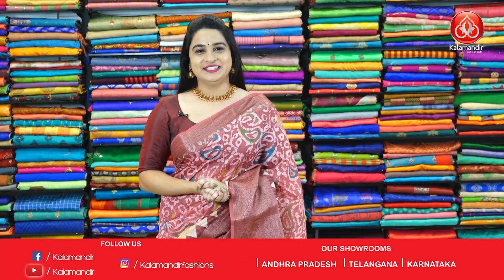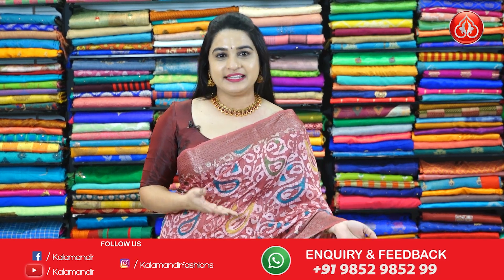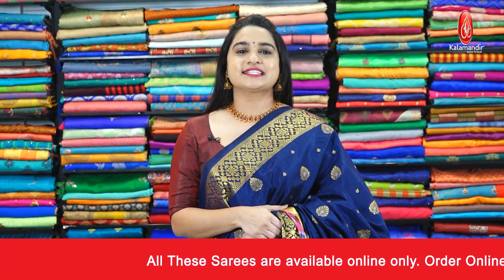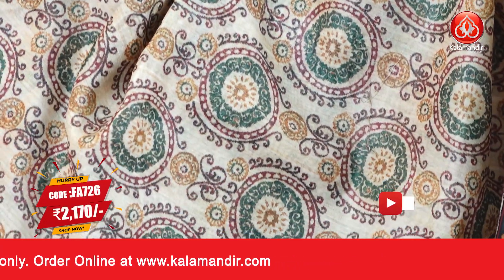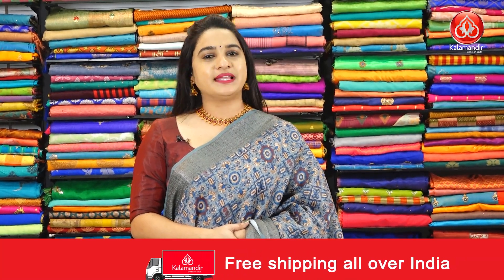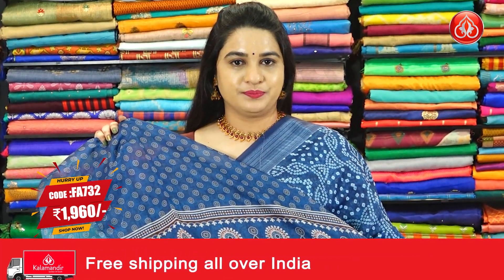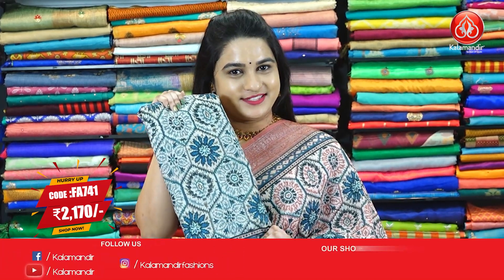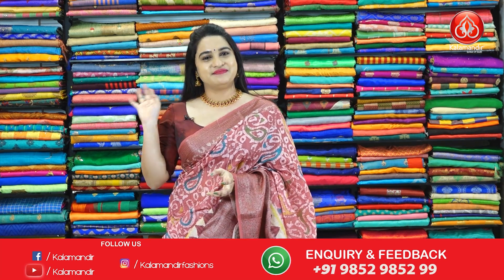Ikkat Fancy Saree Collection Kalamandir | Episode 776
Check out the beautiful collection of our Ikkat Fancy Saree Collection

Order Links:

0:00 INTRODUCTION

0:20 BRICK and LIGHT PINK PAISLEY CHANDERI Saree

1:10 GREY and WHITE PAISLEY CHANDERI Saree

1:31 NAVY BLUE and PINK BUTTIS SILK Saree

2:12 YELLOW and ORANGE BUTTIS SILK Saree

2:37 DARK PURPLE and MUSTARD BUTTIS SILK Saree

2:55 DARK CREAM and DARK GREY RANGAVALLI CHANDERI Saree

3:36 GREY and MULTI DIGITAL PRINT CHANDERI Saree

4:09 DARK GREEN and PINK IKKAT PRINT SILK Saree

4:44 NAVY BLUE and WHITE BANDANI PRINT CHANDERI Saree

5:12 BEIGE and MULTI FLORALS CHANDERI Saree

5:44 CREAM and MULTI FLORALS CHANDERI Saree

6:57 CONCLUSION